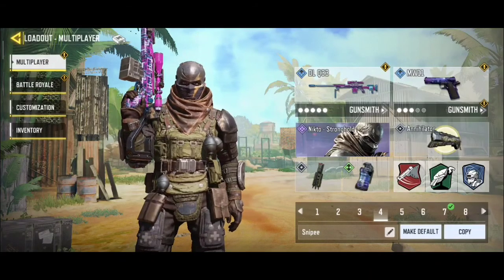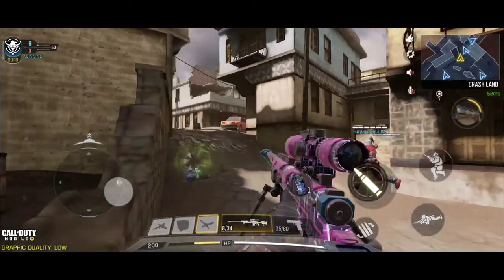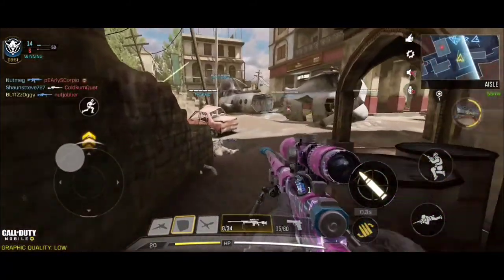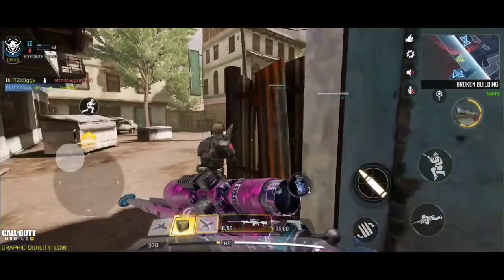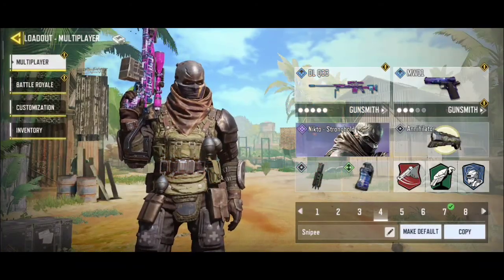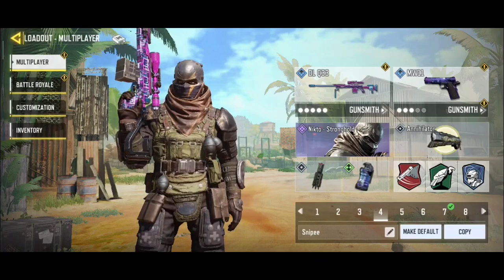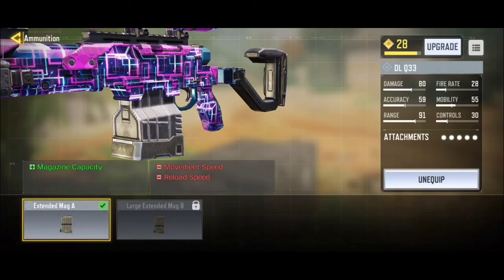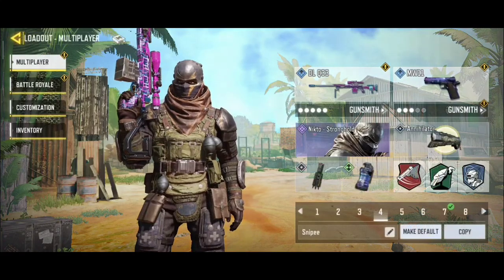*NEW* How to Unlock Gold Camo Faster in Snipers!!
Hey Fellow Viewers!! Its me Oggy back again with another Call of Duty Mobile video and this time I have brought you the best Sniper Setup in the game Hope you enjoy!!

call of duty cold war how does it feel,
call of duty cold war hd,
call of duty cold war how to play beta,
call of duty cold war know your history trailer,
call of duty cold war k3,
call of duty cold war know your history original,
call of duty cold war know your history reaction,